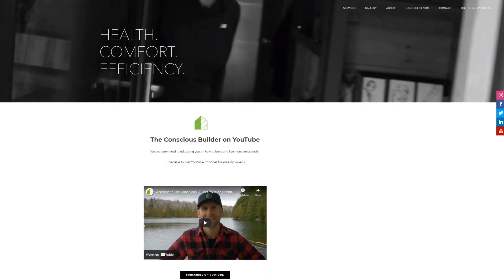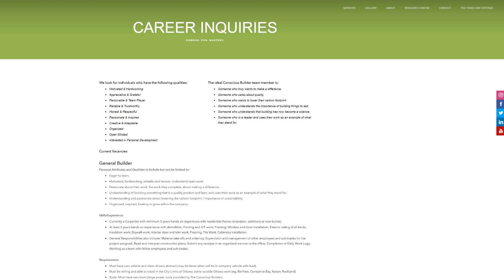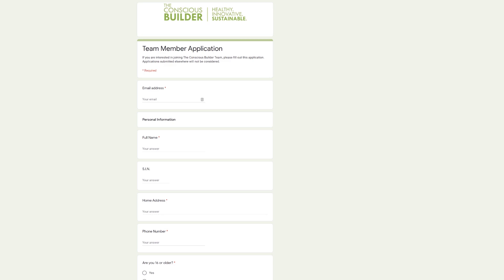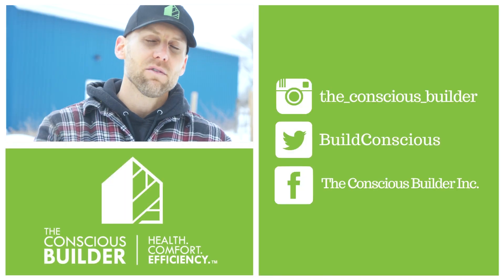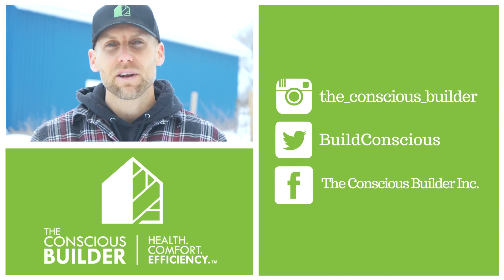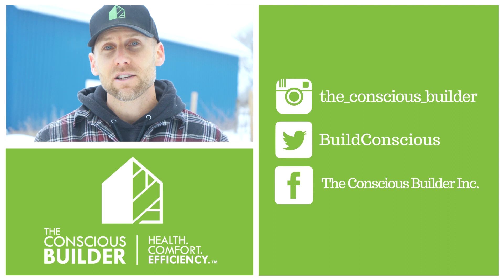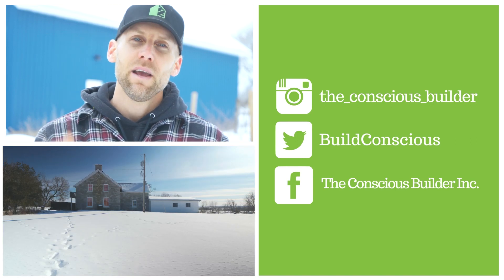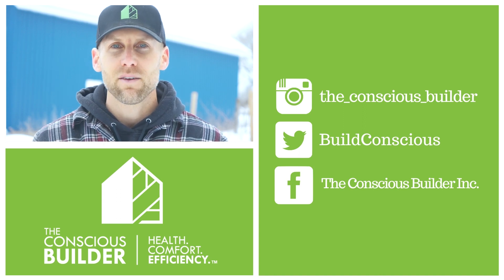Engineered Wood vs Standard Dimensional Lumber (SDL)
Casey Grey answers another question from a viewer. Steven B. asks about framing with your typical 2x6 studs and he is wondering if you can use engineered wood.

"What about framing with LVL or LSL studs instead of typical SPF studs? Dead straight and flat walls should make the job of the drywallers, bathroom tilers, kitchen cabinet makers & installers, etc. easier and faster since they are not fighting against uneven/twisted walls to get a high level of finish quality? The tradeoff seems to be a tougher job for the framers, higher framing cost, and more concern about rot if the engineered studs get wet during construction."

If you have a question, let us know and we will feature it in an upcoming video.